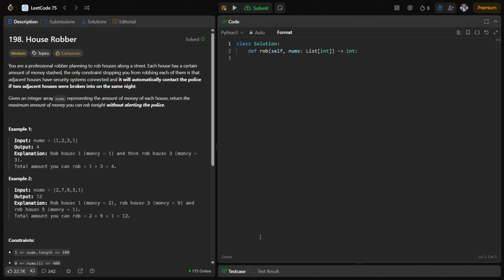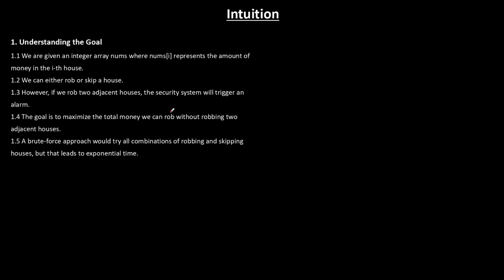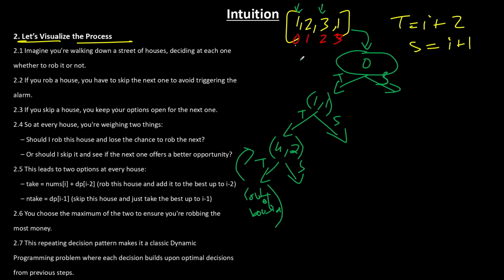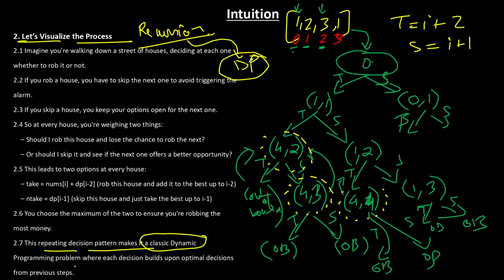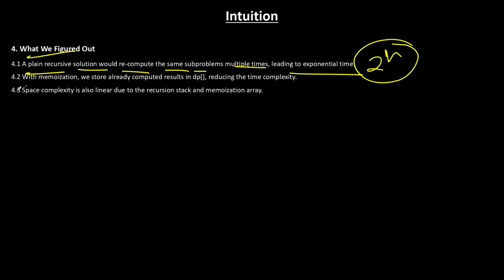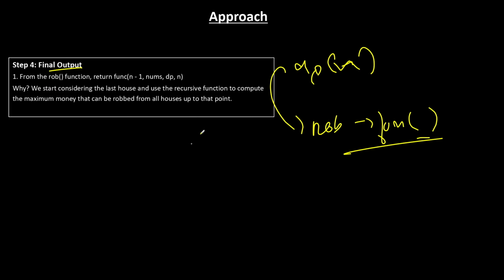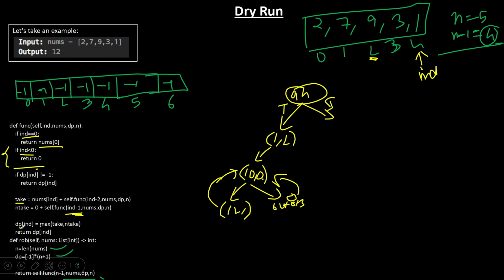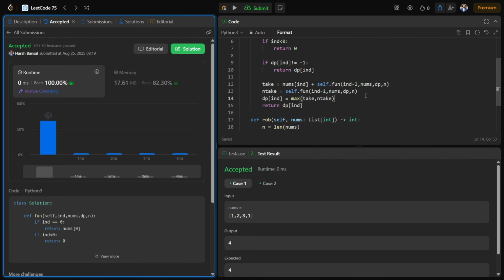61. Leetcode 75 Blind | 198. House Robber | Dynamic Programming | Memoization | Python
👨‍🔧 Array | Dynamic Programming | Memoization | Recursion | Problem

timestamp
1. Start - 00:00
2. Problem Explanation - 00:23
3. I/O Explanation - 02:14
4. Intuition - 04:11
5. Approach - 16:11
6. Code - 19:31
7. Dry Run - 20:37
8. Leetcode Solution - 25:28
9. GitHub - 27:57
10. More - 28:03